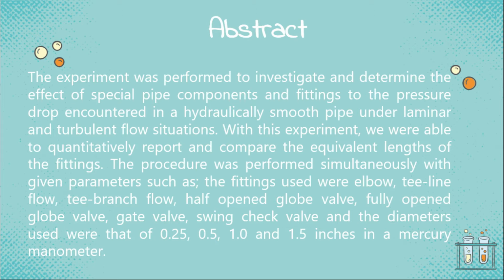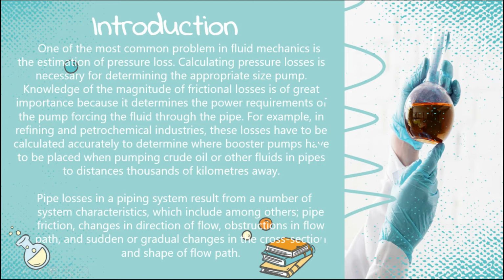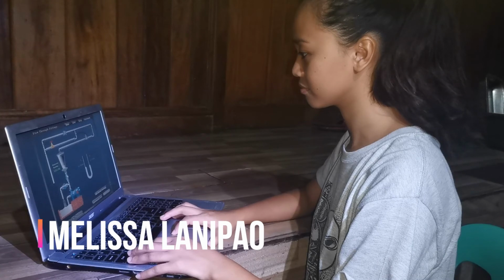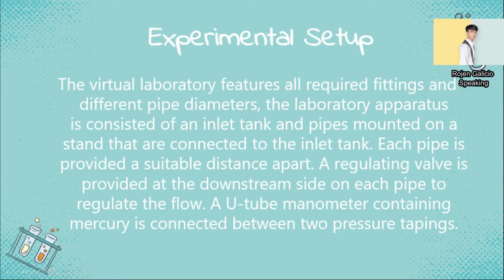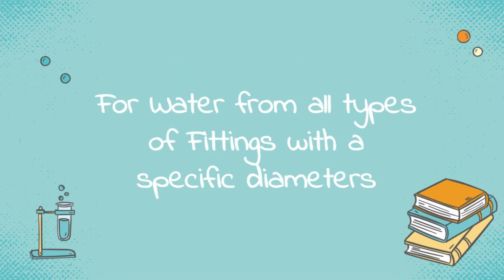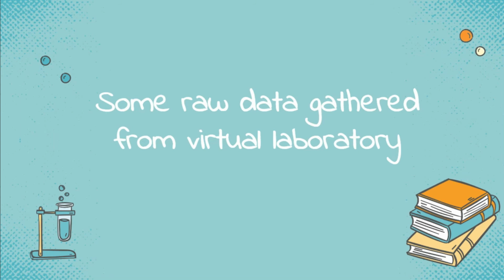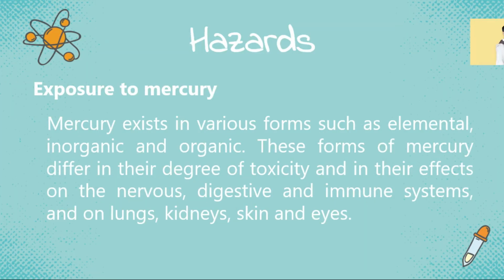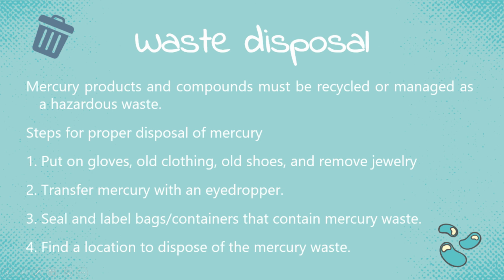Flow Through Fittings Unit Operations 2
Flow Through Fittings Video Presentation by Group 1

Group Members:
Ana Kamilla Datu
Demie Elevencione
Rojen Galicio
Melissa Lanipao
Alyssa Tolentino